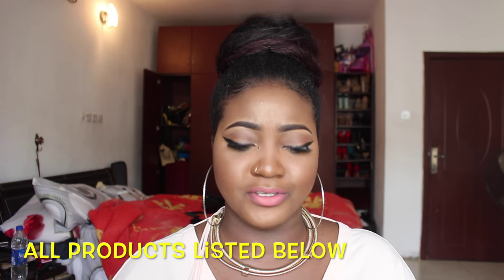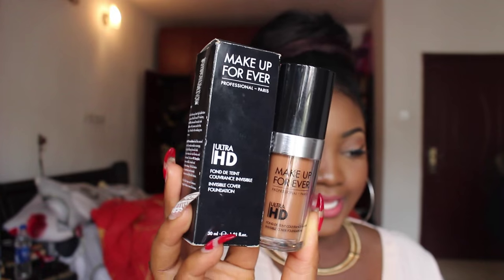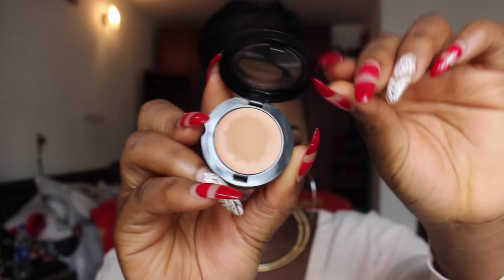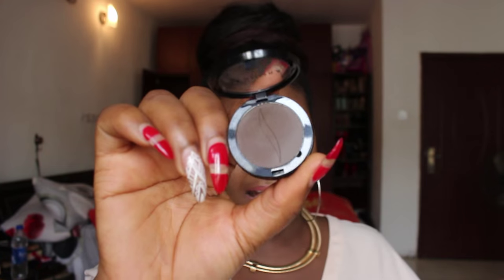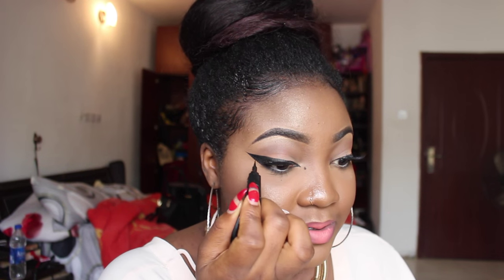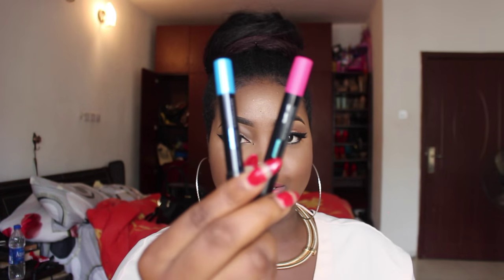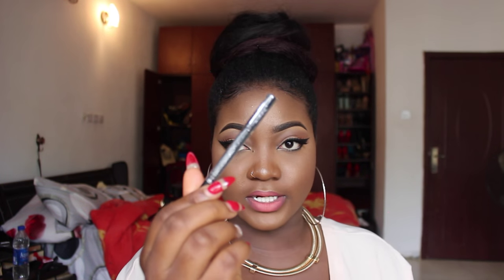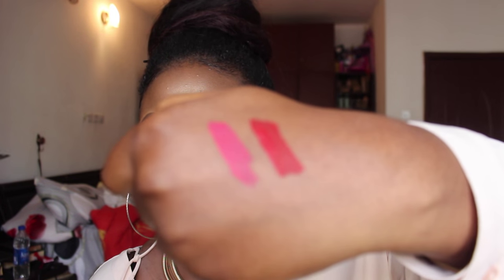MAKEUP HAUL + REVIEW | SEPHORA , MAC , TOO FACED , NARS AND MORE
Hey guys , I just got back from my trip to Paris and of course there was a lot of makeup there and I did get a few , so I decided to share some with you guys

PRODUCTS LISTED
URBAN DECAY naked skin weightless ultra liquid foundation - 11
MAKEUP FOREVER ultra HD foundation - 175
MAC prolong wear concealer - NW40
NARS radiant creamy concealer - med/dark 3
SEPHORA concealer - medium 31
TOO FACED natural matte eyeshadow palette
SEPHORA eye shadow - morning mocha
MAKEUP FOREVER lashes - 27
MAKEUP FOREVER lashes - 14
MAC lashes - A94
MAC Giambattista Valli Lipstick - Margherita
SEPHORA smart liner - black
TheORIGINAL Beauty blenders
SEPHORA jumbo liner- torquoise
SEPHORA jumbo liner- Call girl
MAC blush - pinch me
SEPHORA sharpener
SEPHORA brow pencil - chocolate
SEPHORA eye liner - black
loreal white eye liner - 120
MAC eyebrow pencil - stud
MAC eyeliner kajal - graphblack
MAC eye khol - Smoulder

woc